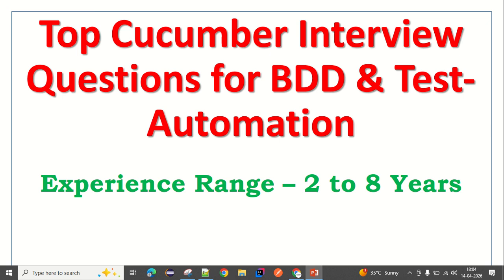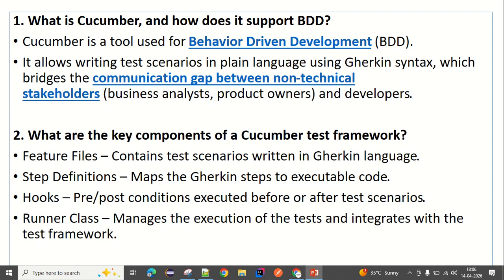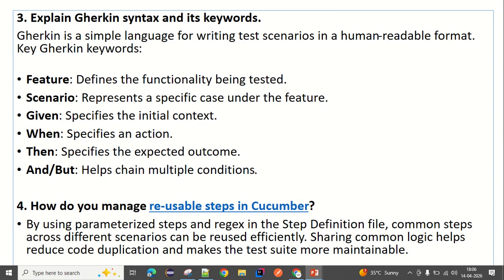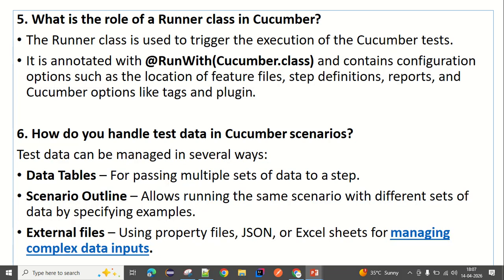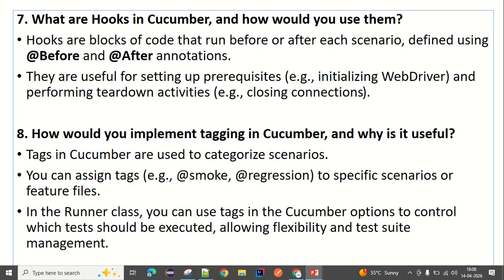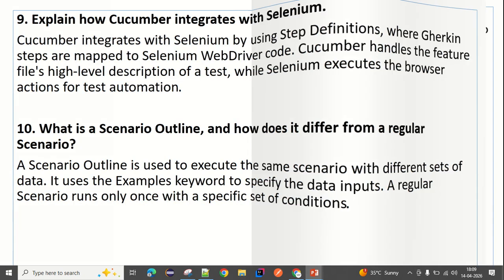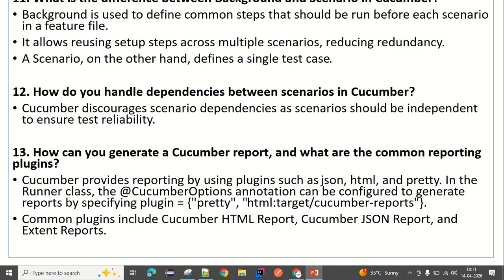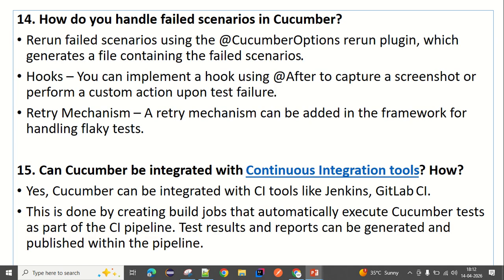Top Cucumber Interview Questions with ANSWERS | MUST GO THROUGH | 200% JOB Preparation KIT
For Real-Time Latest & Updated E2E Topic Wise Interview Questions with Detailed Answers (Complete Job Preparation KIT & Full  Package) on :

* Coding and Problem Solving (Java / Python / JS/TS)
* Web Manual & Automation ( Selenium , Cypress & Playwright )
* API Manual & Automation (Postman , Rest Assured & other)
* Performance Testing
* Mobile Testing and Automation
* Scenario and Situation Based Interview questions
* Latest AI Tools , Cloud testing and DevOps for QA
* Codeless automation tools

Benefits:

* Weekly Updates with Latest  wise Latest Company wise Interview Questions and Updated topics.